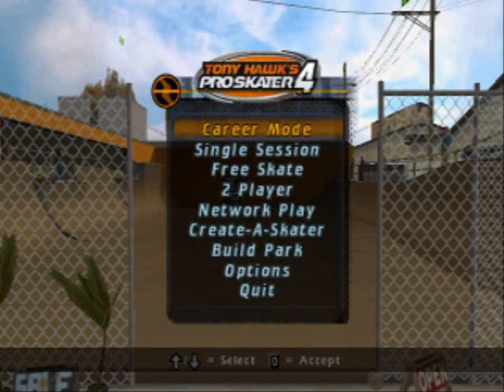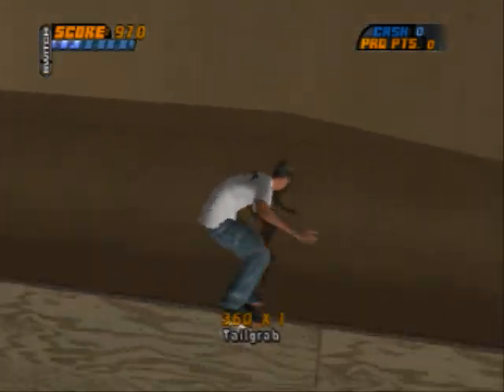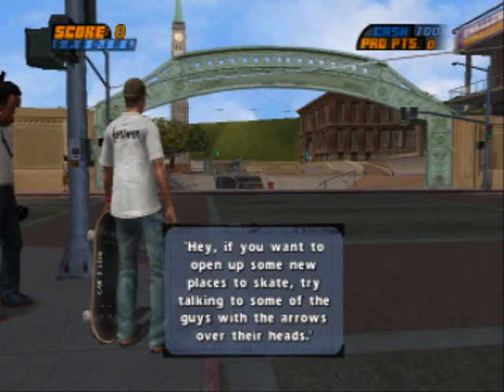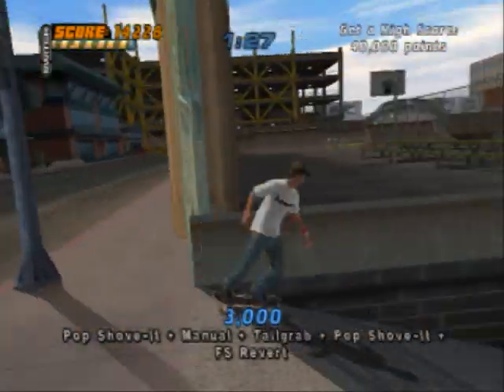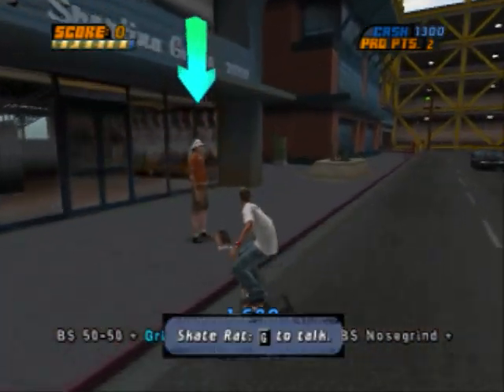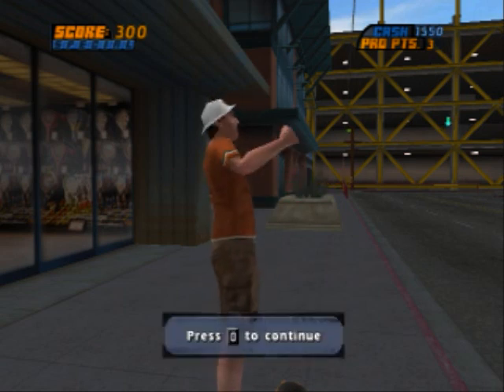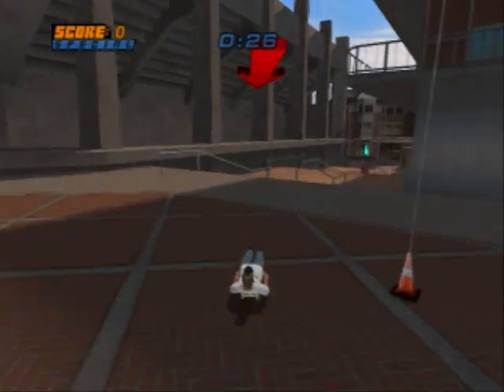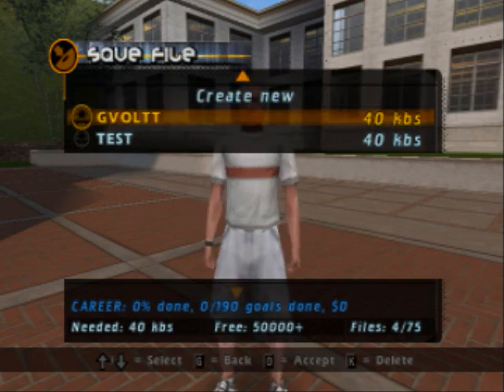Let's Play Tony Hawk's Pro Skater 4, Part 1 - Going to College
Well, here it is folks, the official start of my first Let's Play, Tony Hawk's Pro Skater 4. In this part, the first few goals of the first level (College) are done, as well as a minor task before that.

Some notes about this first part:
-As much as I didn't want to do it this way, I was essentially forced to do post-commentary.  Trying to do live commentary (recording my voice with Audacity and the gameplay footage and sound with FRAPS), no matter how much I tried to get the two in sync, they wouldn't get in sync.  This might be due to frame-skipping in FRAPS, which is needed so that the game audio syncs with the video.

-I mumble a lot.  Deal with it.  I'm a shy and nervous person, so my commentary won't be the clearest until later in the LP.

-I'm used my laptop's built-in mic to record my voice, but now have a headset to record. I started using the headset in part 4 if I'm not mistaken.

-I tried to emphasize getting a stat point on completion of a goal, but it sounds weird the way I say it, so that'll probably be changed for next time.

Well, please enjoy! Hopefully I'll get better at commentating later.